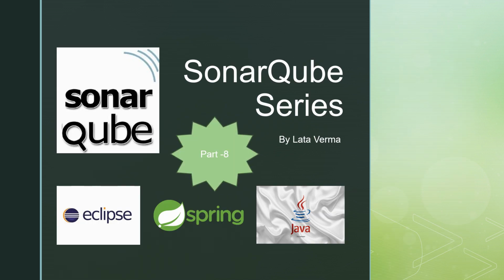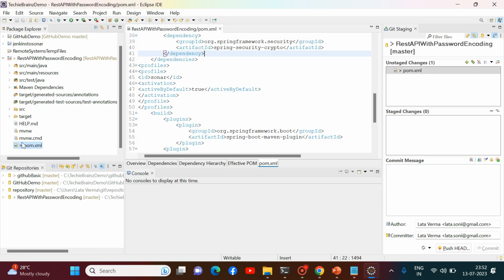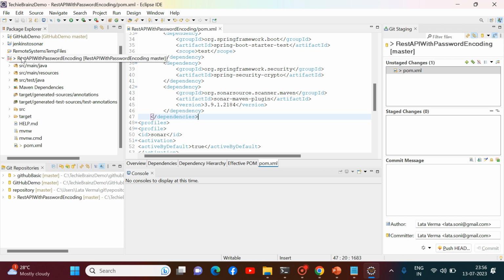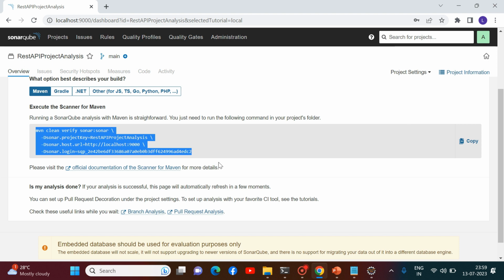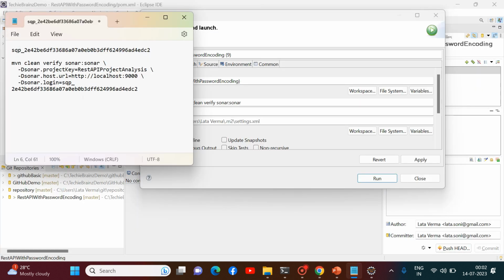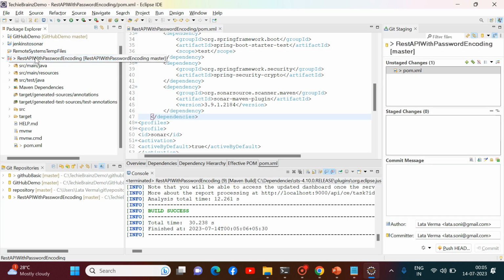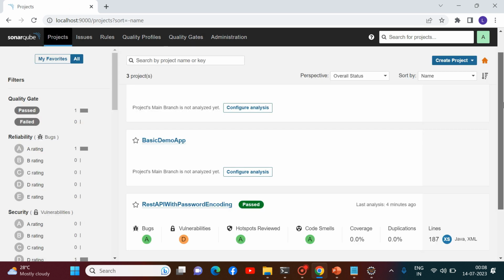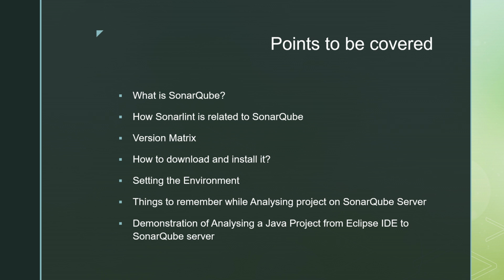SonarQube Series Part - 8 | Demo for Analyzing a Java Project from eclipse IDE on SonarQube Server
Step By Step Demonstration of Analyzing a Java Maven Project from eclipse IDE on SonarQube Server

Setting Analysis Permission on SonarQube

Compatibility of SonarQube with JDK

SonarQube Series Part - 8

A Complete Series of Analyzing a Java Project from eclipse IDE on SonarQube Server

All the issues related to starting SonarQube Server are solved.

Start SonarQube Server without any problem.

Analyzing Maven project from Eclipse on SonarQube

Maven Goal sonar:sonar

Difference Between SonarLint and SonarQube